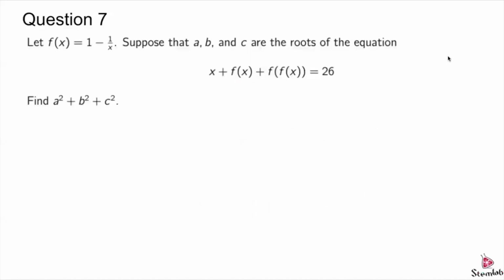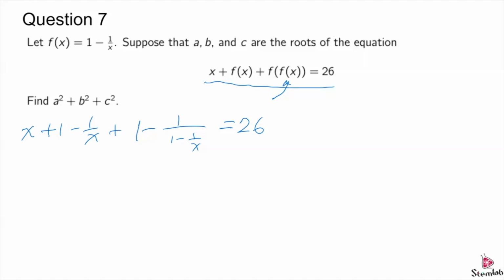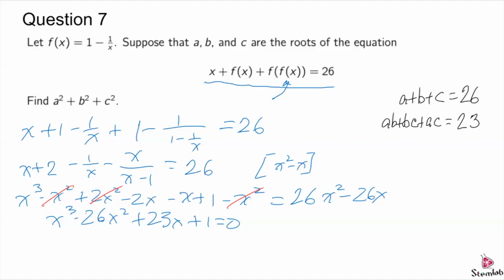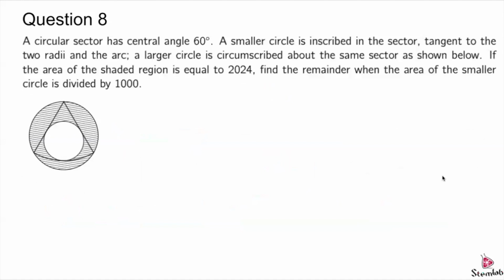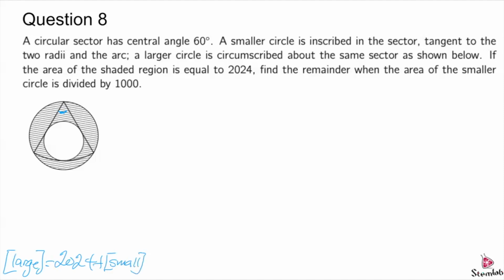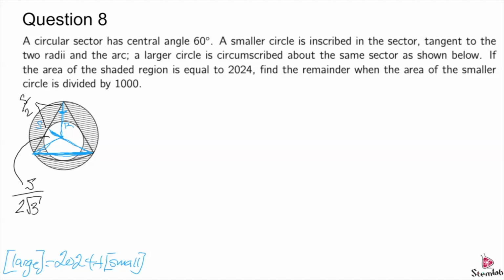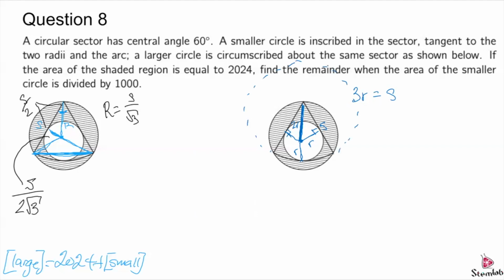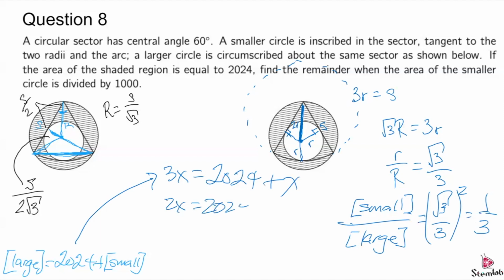26th PMO - Area stage P1 Q7-8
Presenting one possible way to solve Questions 7 and 8 in the area stage of the 26th PMO.